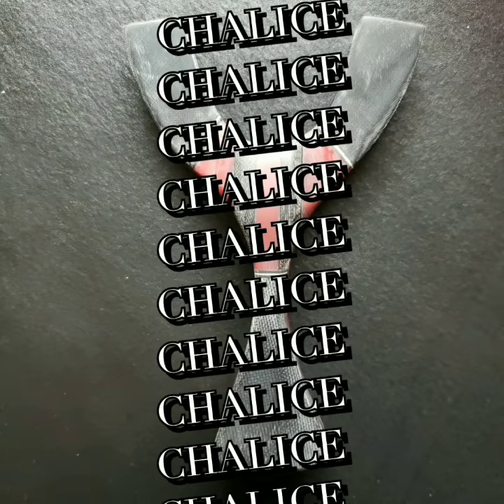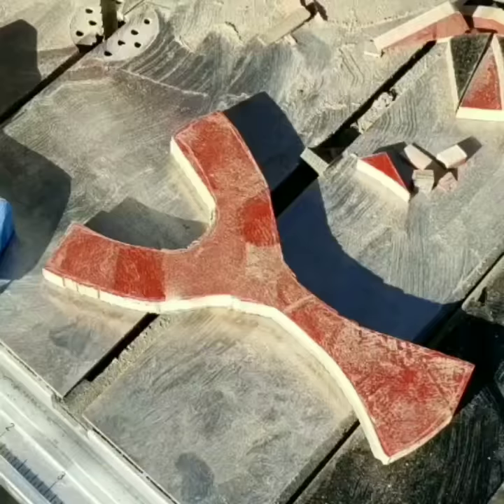A Chalice Slingshot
A Chalice Slingshot I made from Red G10, Micarta, and Aluminium.
Chalice Slingshot Template by - Dayhiker.